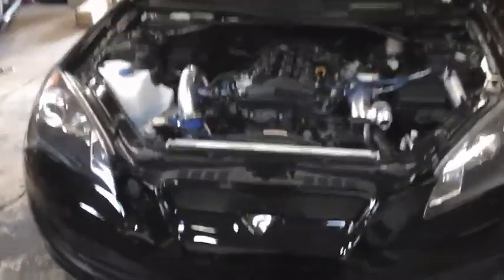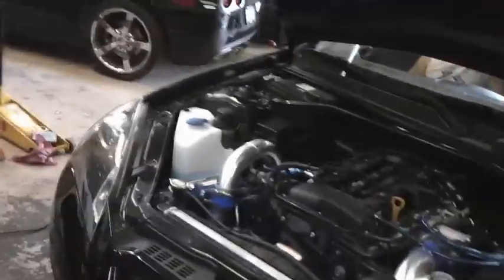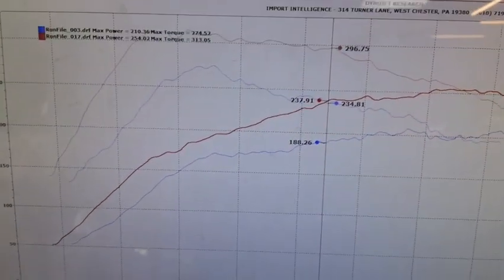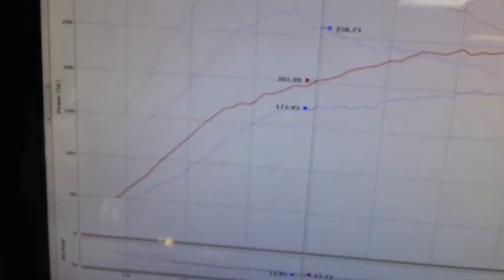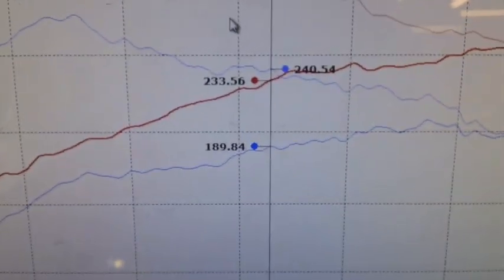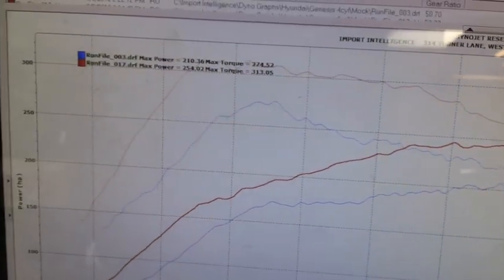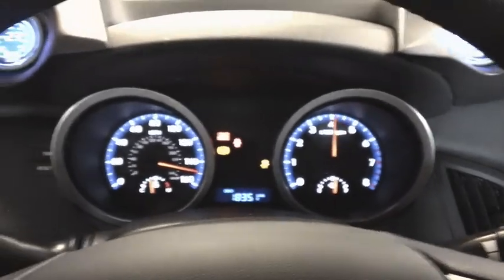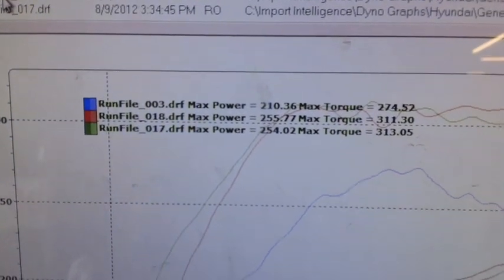SFR ECU Reflash (stage 1.5) for Genesis Coupe 2.0T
Sure we have so much positive Night and Day difference response from our Stage 1 tune, but we went ahead and did a bit more :) over Stage 1 tune.

Easily gains over 30-60rhwp and 30-70tq/lbs over Stage 1 tune with better/faster throttle response, flatter toque, holding the boost more, and add more and more hp and torque.
This should be well over 70-100rhwp and 70-120tq/lbs over stock!